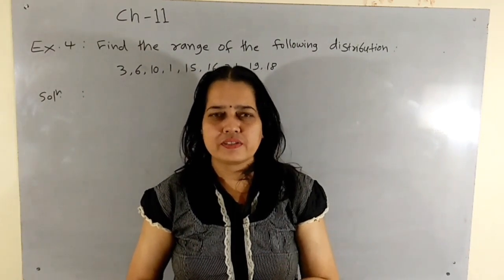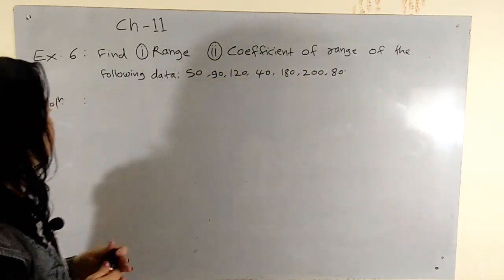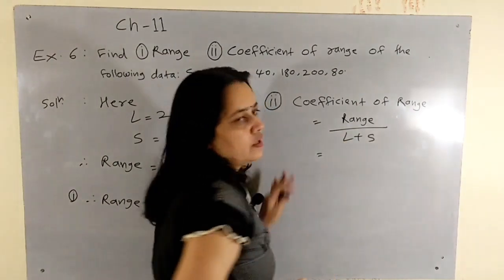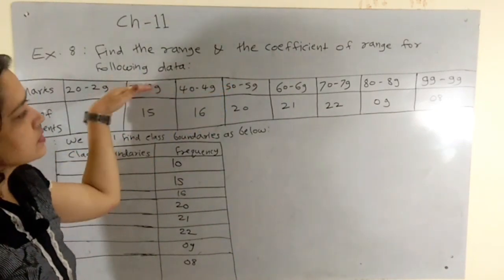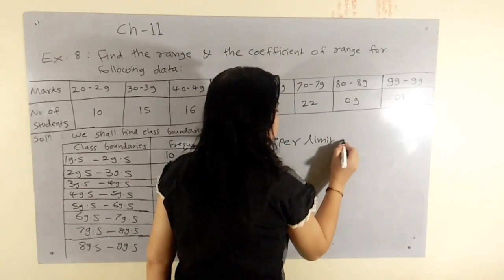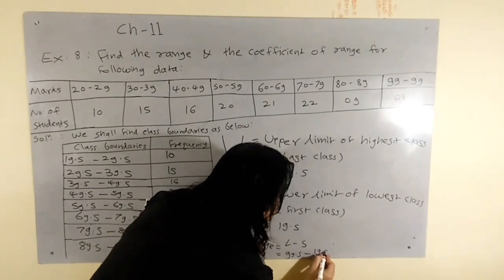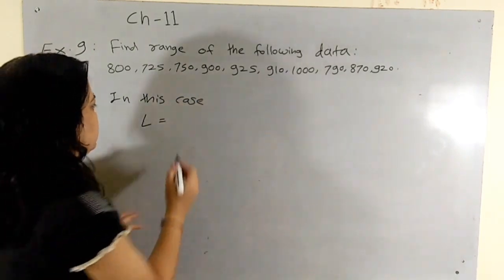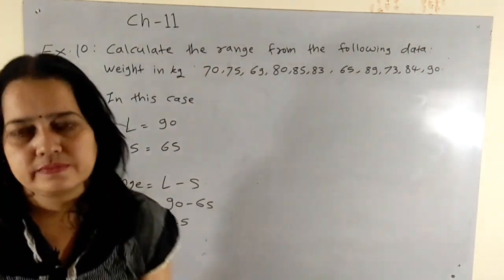Ch.11 Measurers Of Dispersion Basic Mathematics Semester I First Year Diploma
In this video we are learning ch.11 Measures Of Dispersion . From Basic Mathematics ,  Semester I , First Year Diploma.
                  In which we are getting familiar with definition of Range , Range for ungrouped data , Range for grouped distribution and Coefficient of range .
Along with problems on finding Range and Coefficient of Range for ungrouped data as well as Range and Coefficient of grouped or continuous frequency distribution.
So to get more about Measures Of Dispersion watch the full vedio.

For my foodie  friends , we are here with a new YouTube channel  " Bright Beauty Eat Tasty "